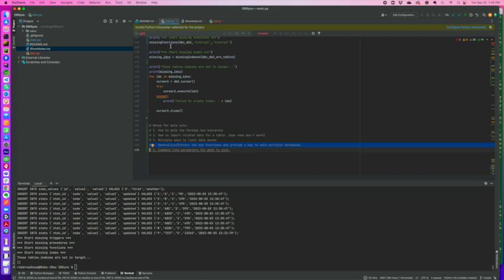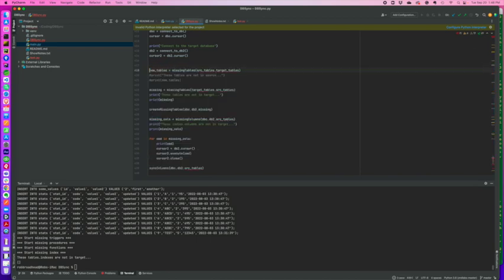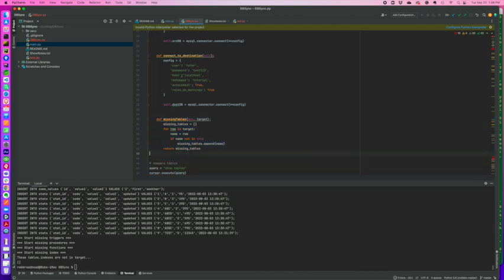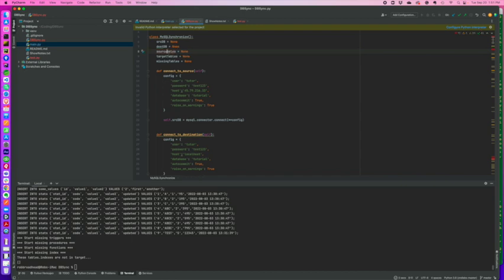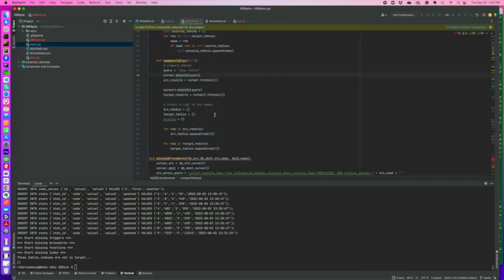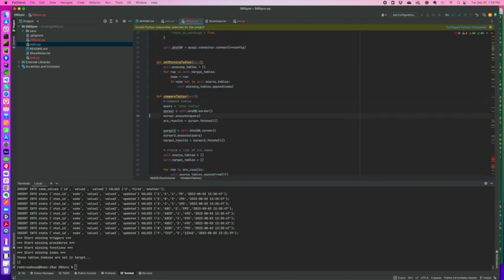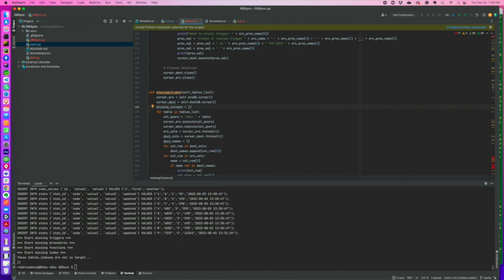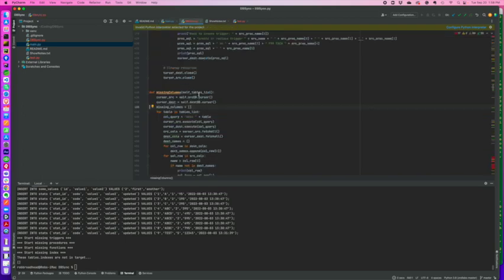SQL Sync Part 19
Focus for this episode:
We step back and do some code cleanup in this episode.  This will position us for a more user friendly approach moving forward.